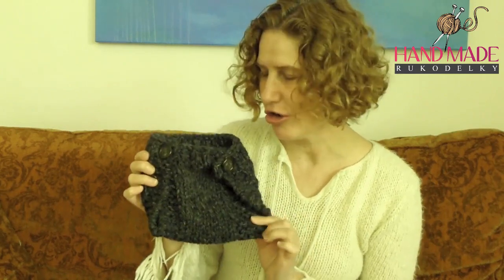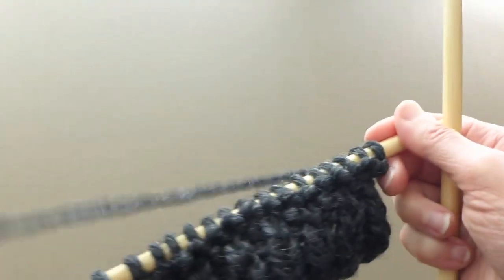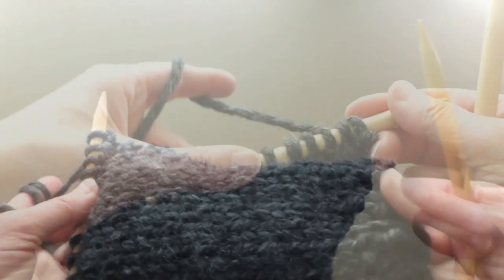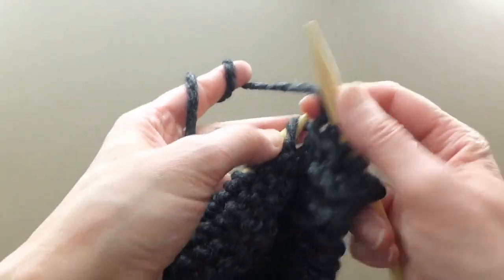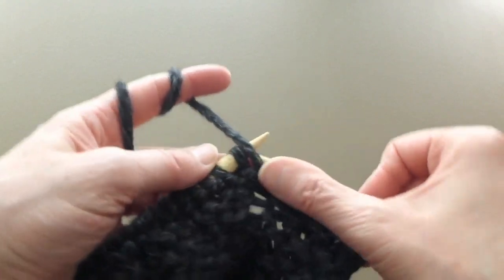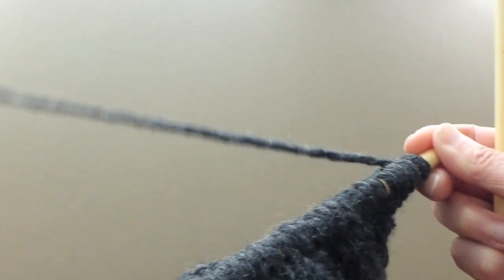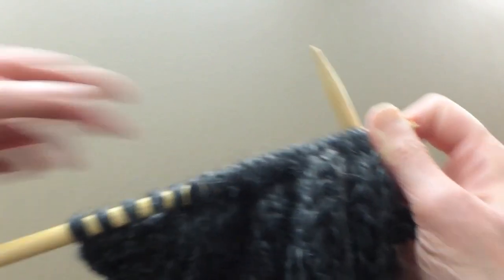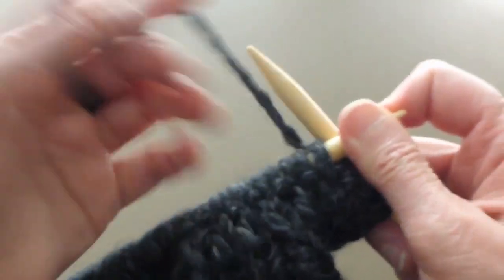WATCH How To Knit EASY Diaper Cover (4 Righties)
To knit this simple and easy diaper cover (soaker) for 0-3 months old baby you need to know how to - cast on, knit stitch, purl stitch, increase, K2tog, P2tog and bind off. If you do, you can follow my video without any problem. It is a FAST knitting project because I used a bulky yarn.

FREE WRITTEN PATTERN for Diaper cover knitted in cotton -

More projects on my "HandMadeRukodelky" blog - 180+ posts!!! -